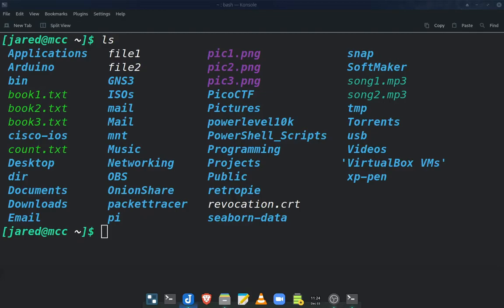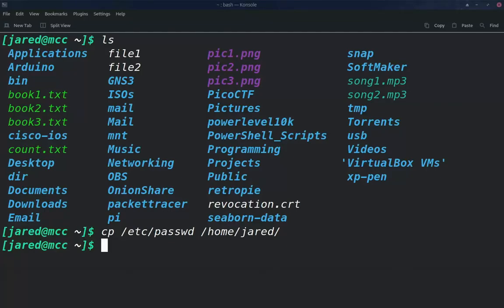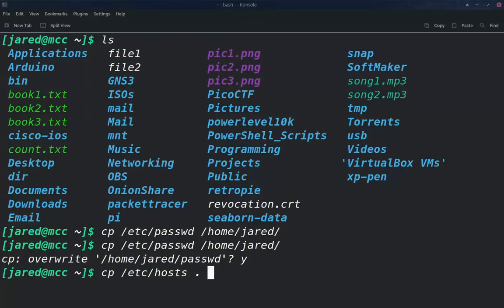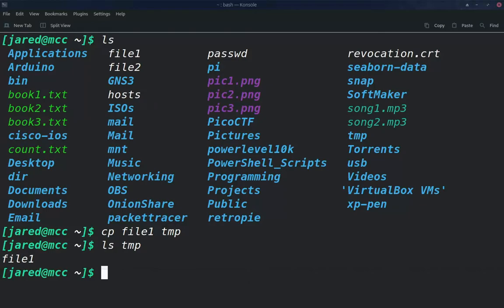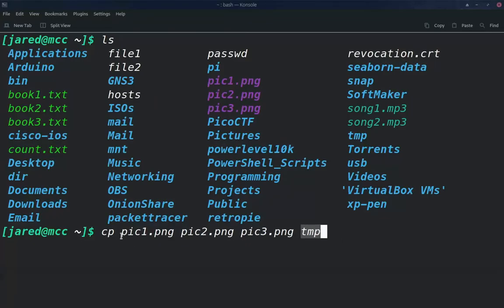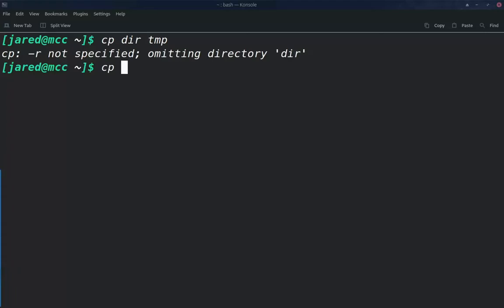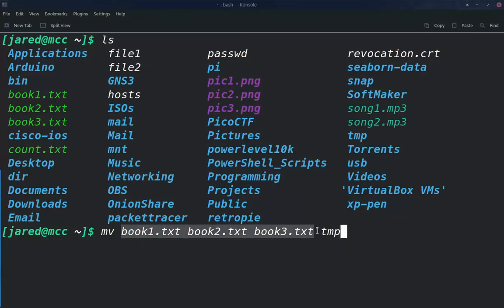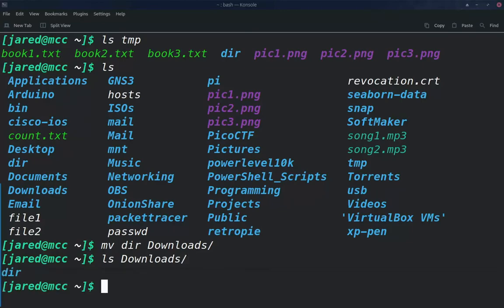Copy and Move Files the Ultra-Elite Way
Copy and move your files the ultra-elite way, on the command line.

This is a short review of the cp (copy) and mv (move) commands using bash.